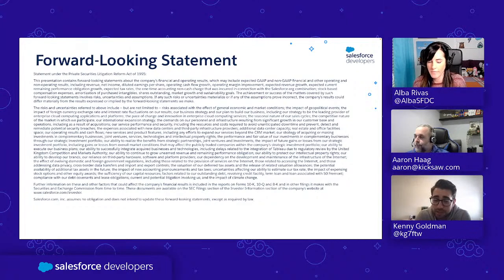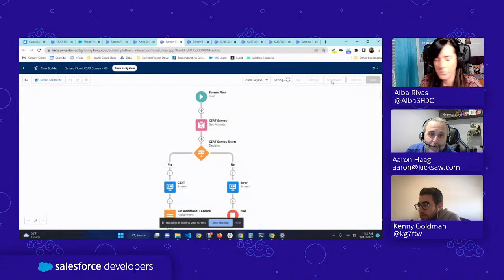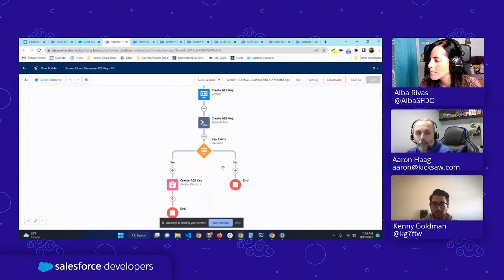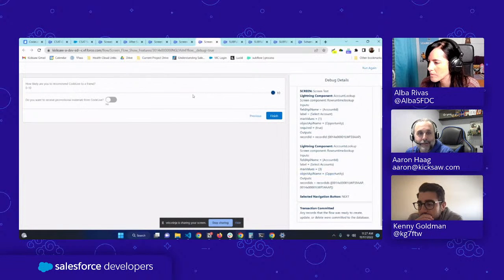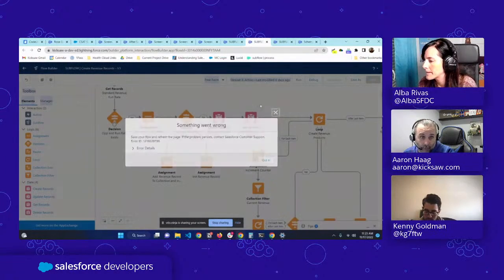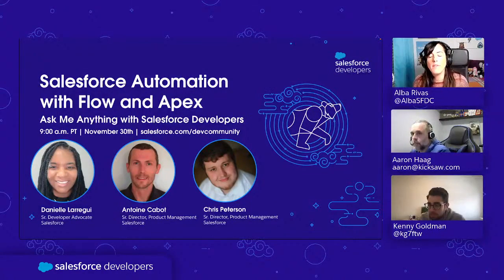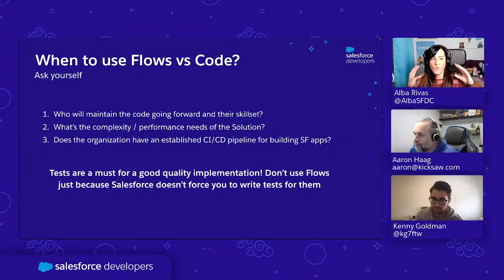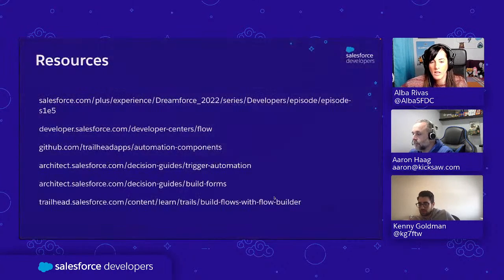codeLive: Flow for Developers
Join Alba Rivas to learn how Flow can be an option to speed up development that becomes even more powerful when combined with code. We’ll have Aaron Haag and Kenny Goldman joining us to show real solutions they’ve successfully implemented. We’ll also talk about Salesforce’s latest innovations for Flow, and the upcoming roadmap.